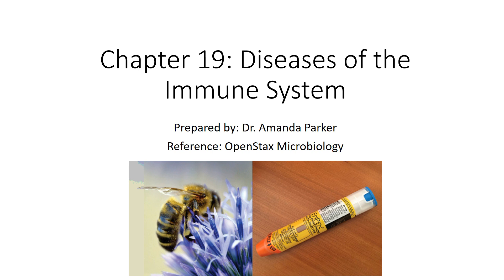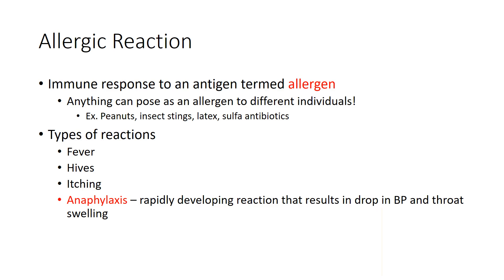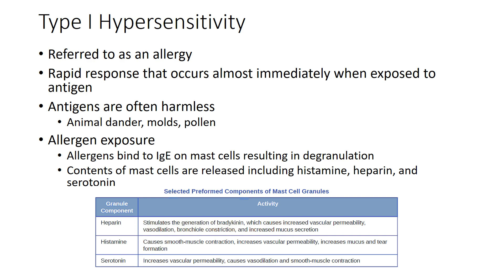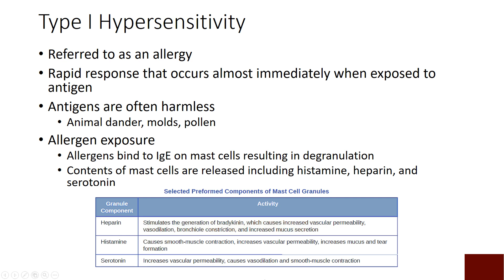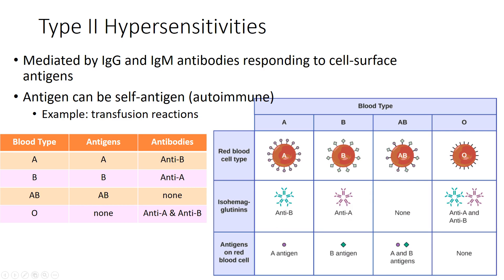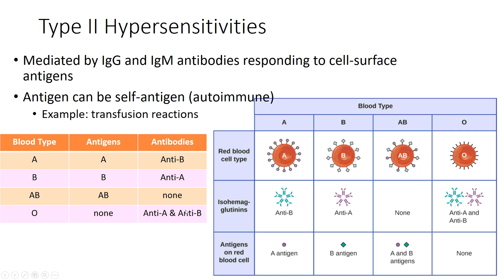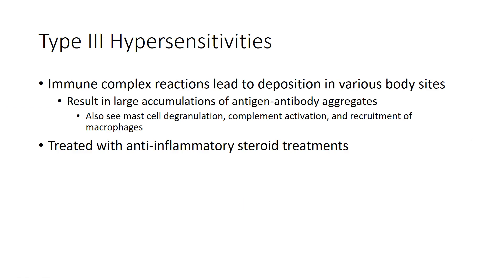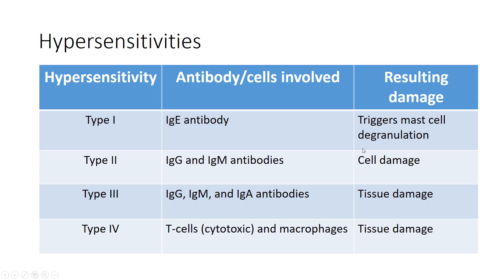Chapter 19 OpenStax Microbiology